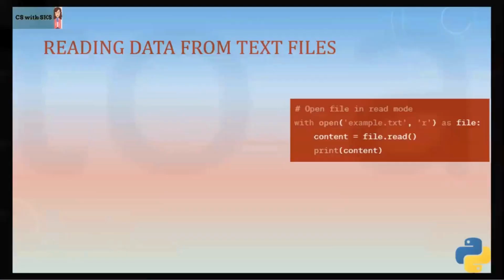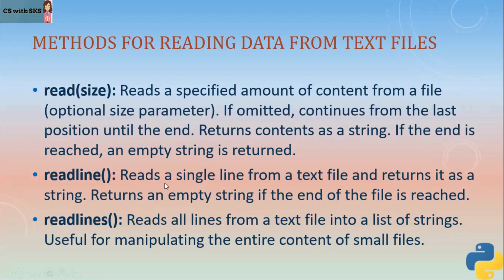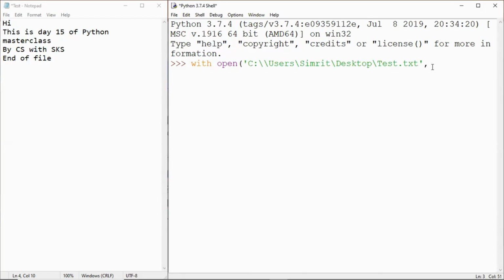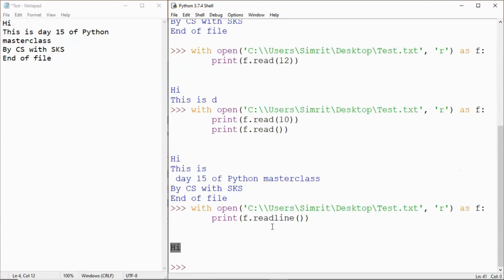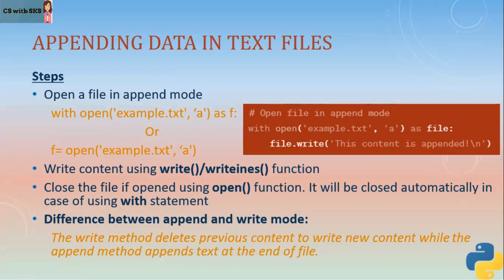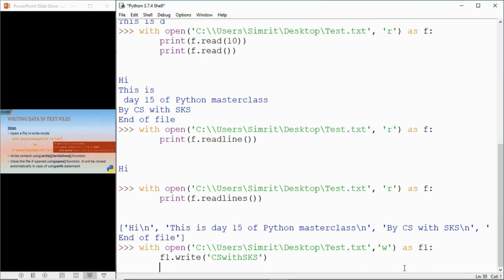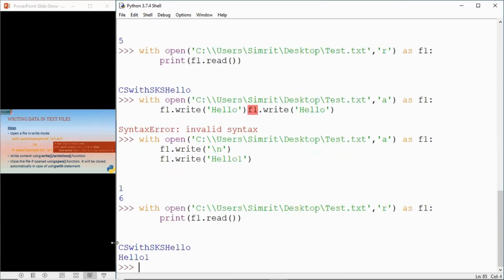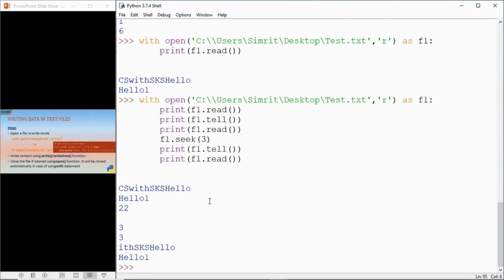Day 15- Text Files in Python: Reading and Writing in text files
Become a Python Pro in Just 21 Days
21 days PYTHON Master Class